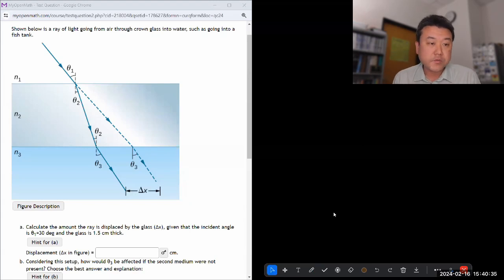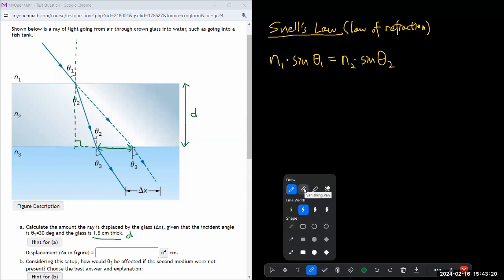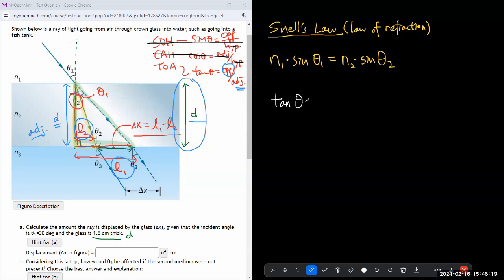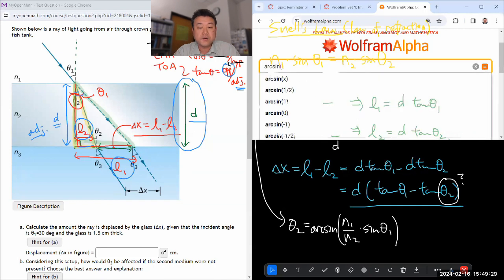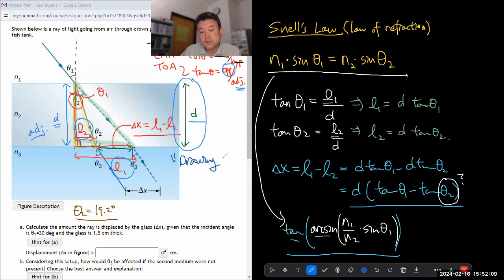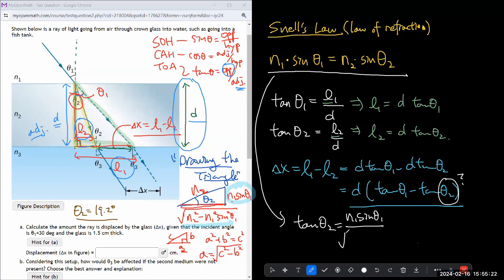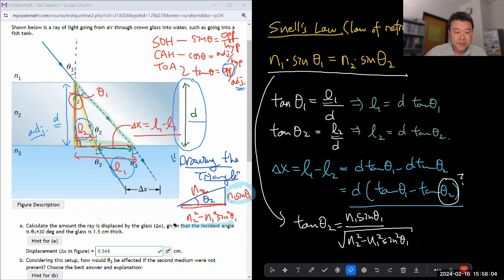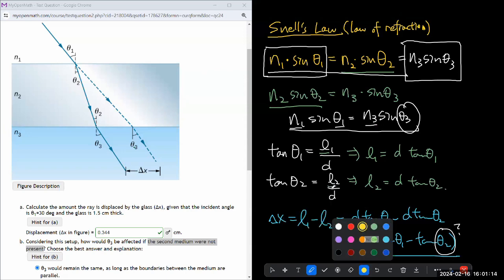Physics 4C - OpenStax University Physics Vol 3, Chapter 1, Problems 79 and 80 (drawing the triangle)